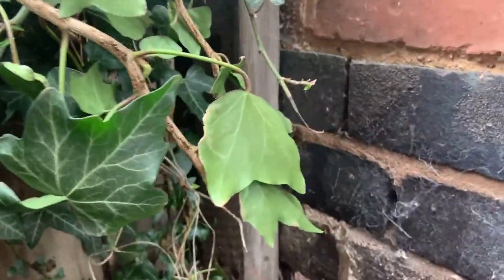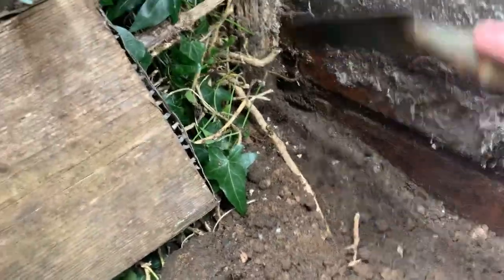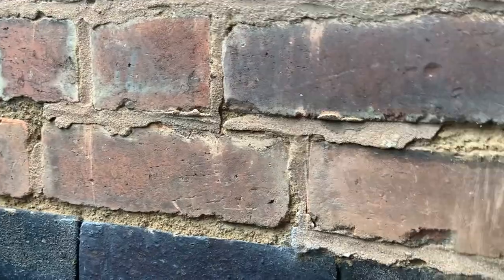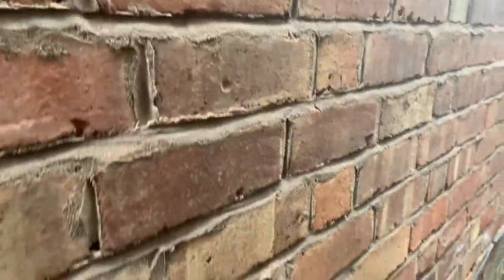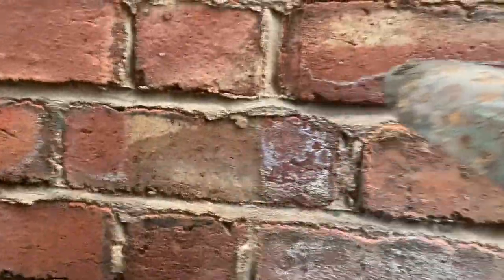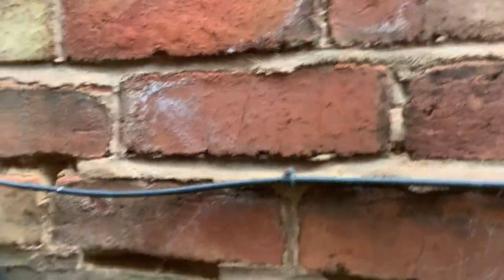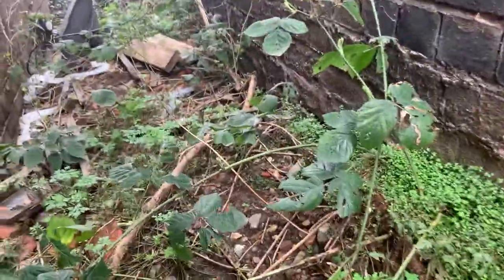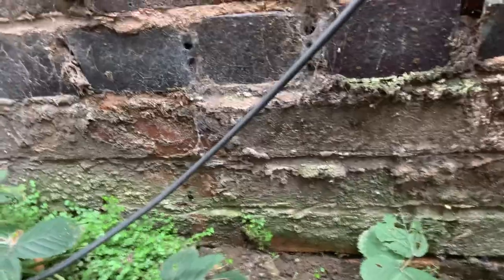What type of damp do I have??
What type of damp do I have?? Having a look see.